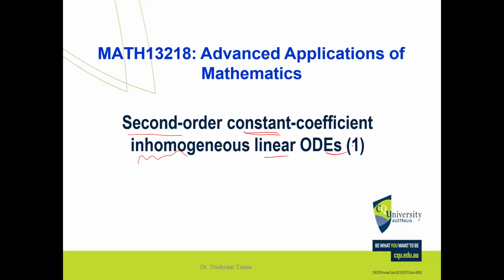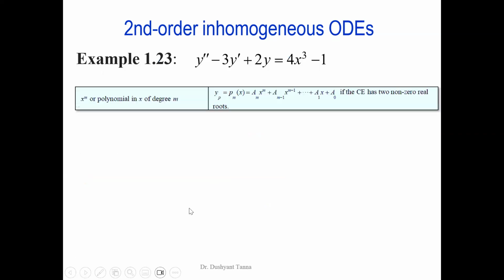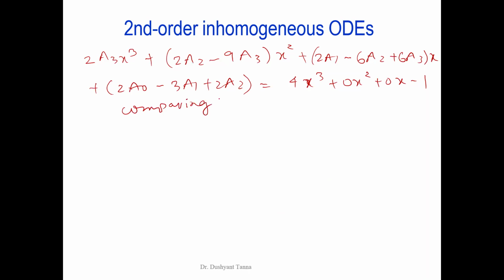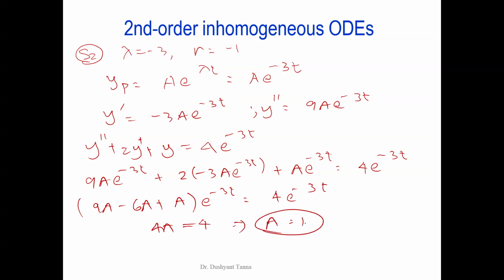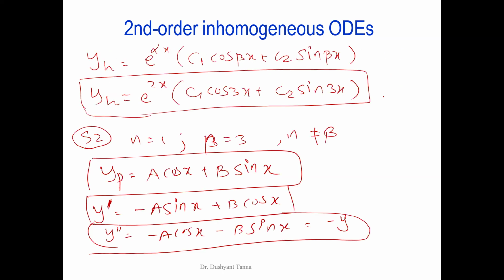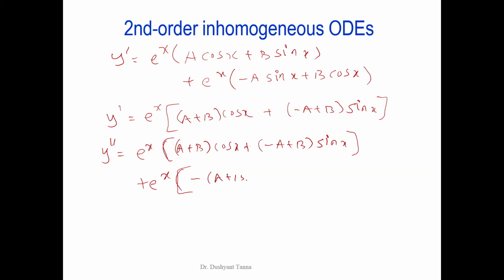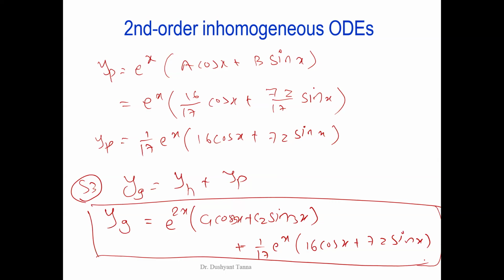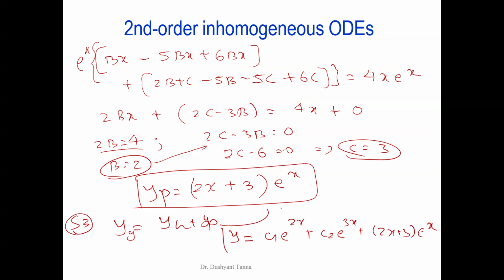2nd Order Constant Coefficient Inhomogeneous Linear ODEs - MATH13218 -Week 6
2nd Order Constant Coefficient Inhomogeneous Linear ODEs - MATH13218 -Week 6

"Welcome back! Today, we’re tackling a key topic in differential equations: Second Order Constant Coefficient Inhomogeneous Linear ODEs. Unlike homogeneous equations, these include a non-zero term representing external forces or inputs, making them essential for modeling more complex systems in physics, engineering, and beyond. In this video, we’ll go over the general solution method, combining the complementary (homogeneous) solution and a particular one. We’ll also explore techniques like undetermined coefficients and variations of parameters to solve these equations. By the end of the video, you’ll be equipped to handle inhomogeneous equations and understand their applications in the real world. Let’s get started!"